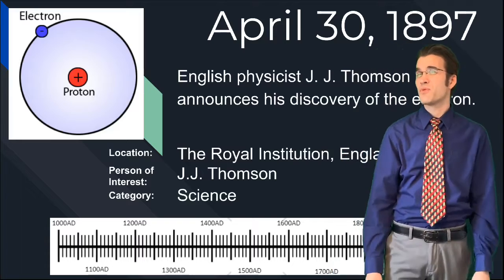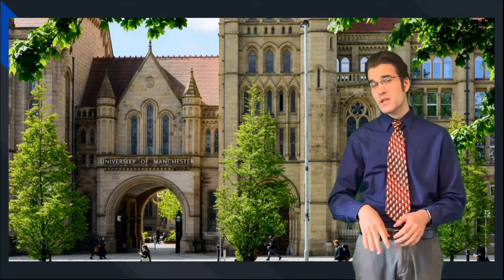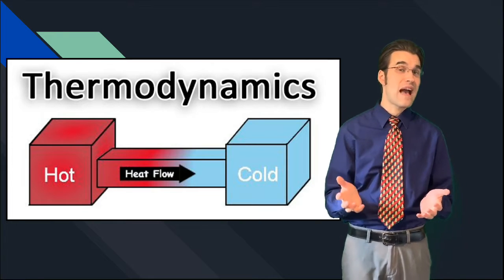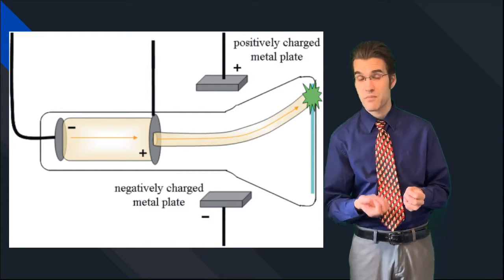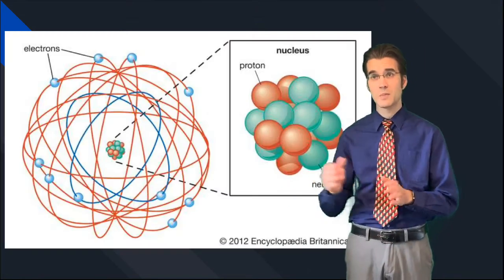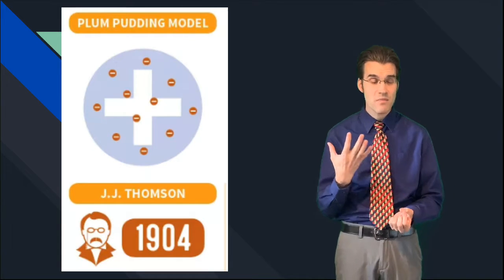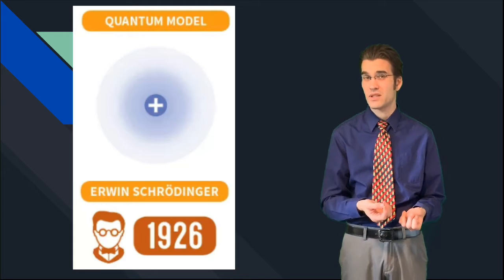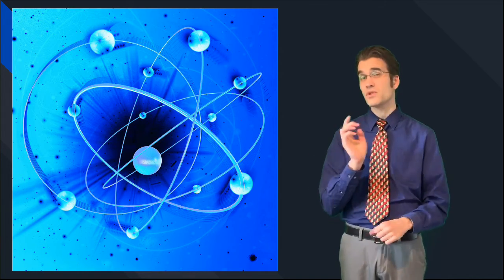4 30 20 Day 45 DiH